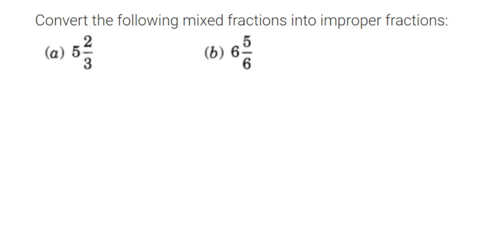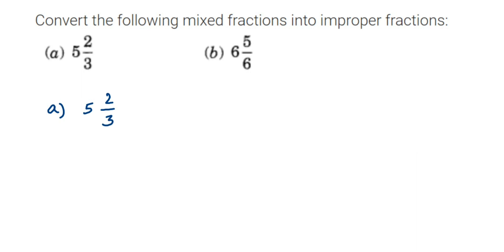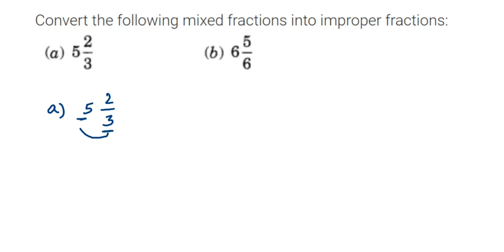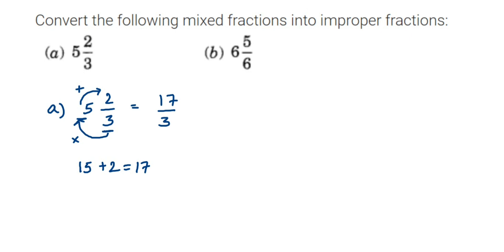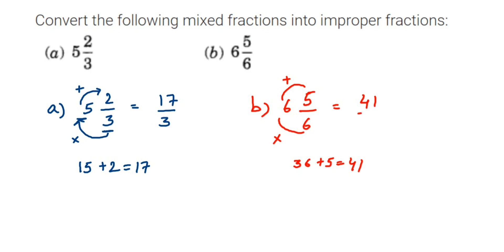Convert the following mixed fractions into improper fractions:(a) 5 2/3 (b) 6 5/6